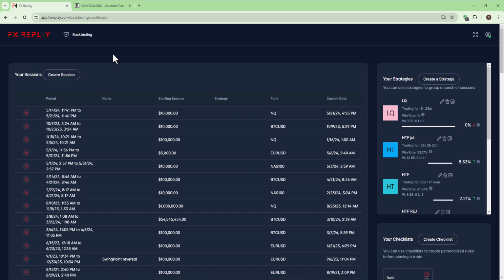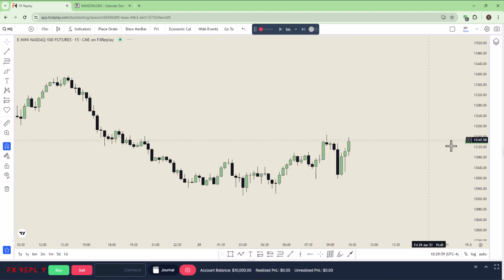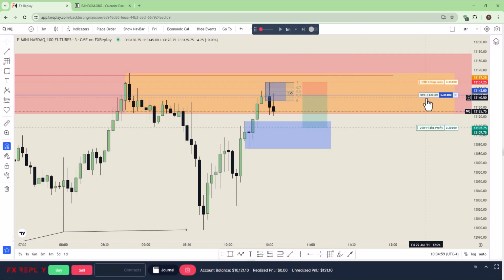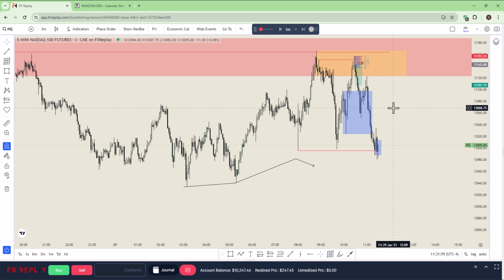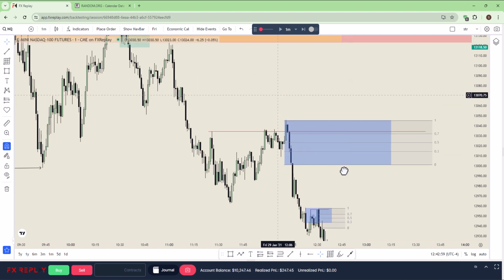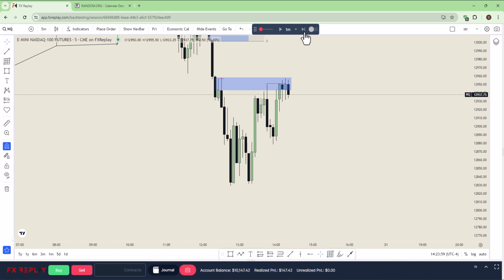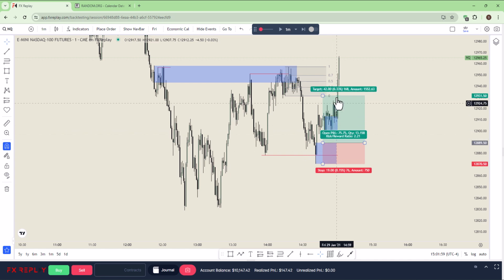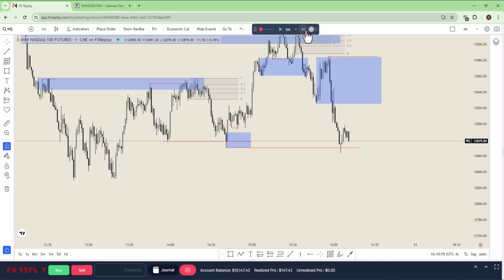Backtesting The Most Profitable DTFX Scalping Strategy